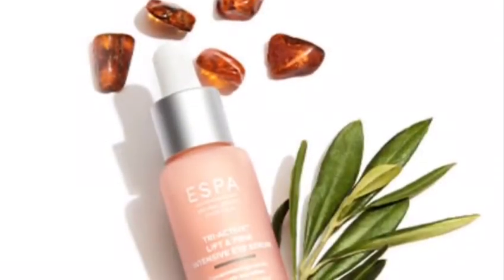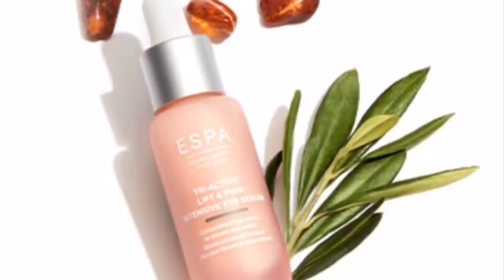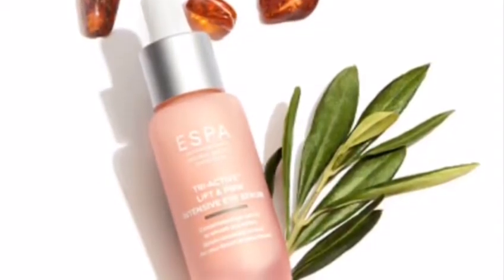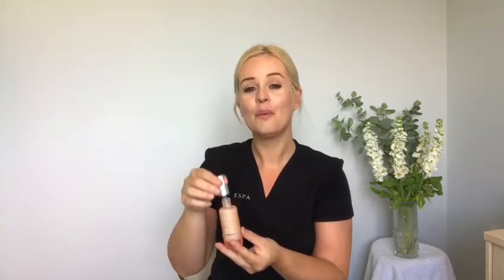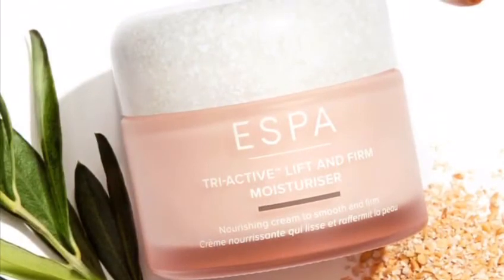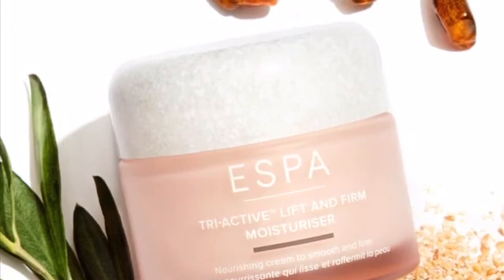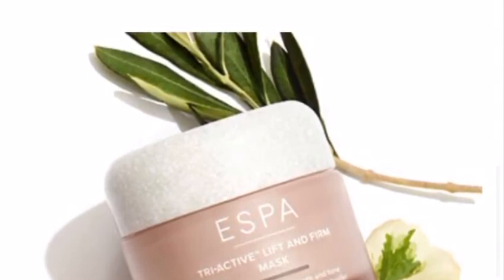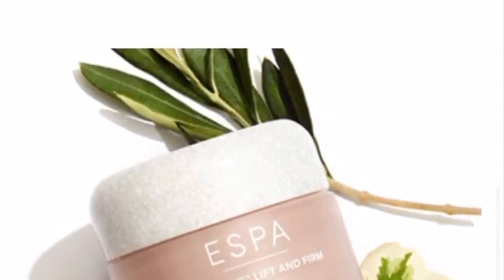ESPA Skincare | The Lift & Firm Range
ESPA Expert Nicole talks you through the Lift & Firm range, the most advanced offering available from ESPA, supporting mature skin with developed signs of skin ageing. Helps to visibly lift, tone and tighten the appearance of mature skin.

At ESPA we are guided by a holistic philosophy, caring for your whole wellbeing, focusing on creating naturally effective skincare products which deliver results you can see and feel. Our expertly formulated products are not only beautiful to use, with luxurious textures and sensorial mood enhancing aromatics, but they also protect the long-term health and beauty of the skin.

Whether in the spa or at home, our carefully crafted products will help you to have beautiful skin and feel your very best every day